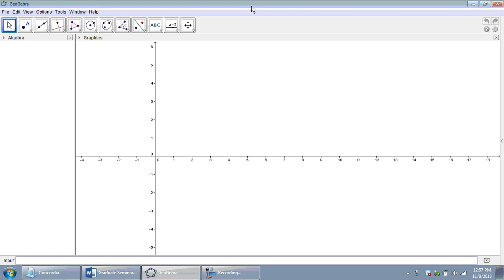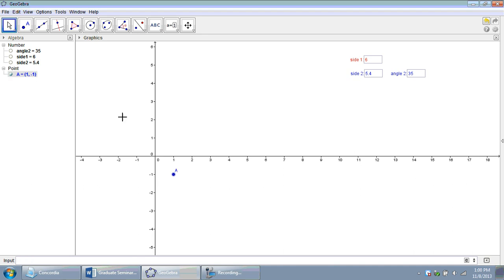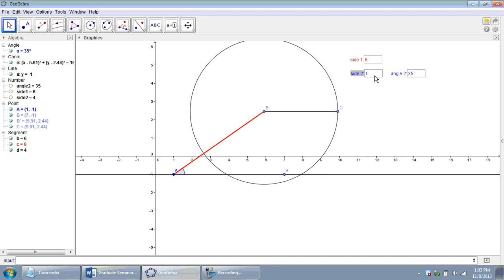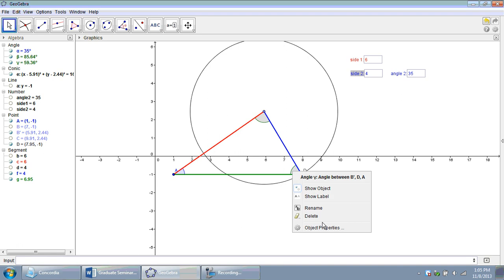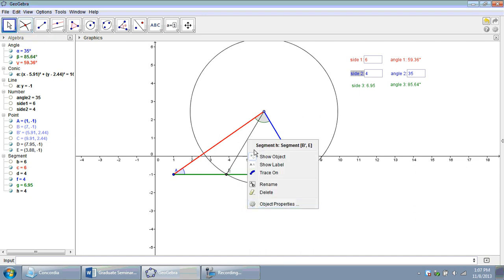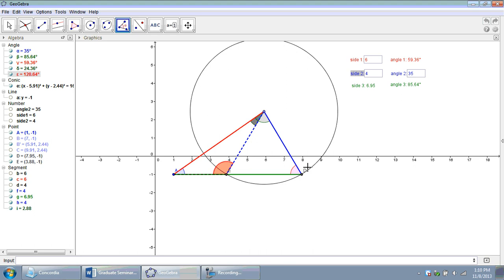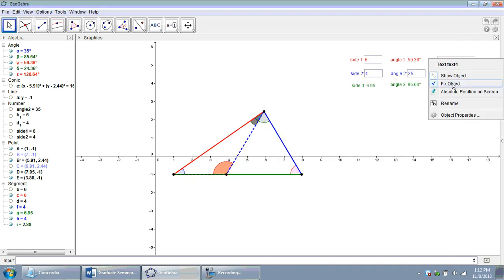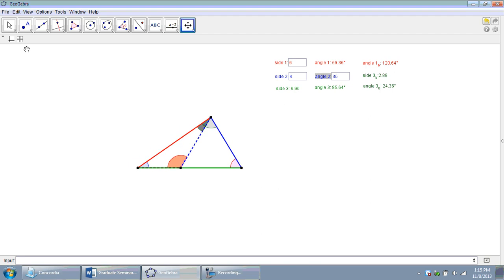GeoGebra in Algebra II: Triangle Solver (SSA)